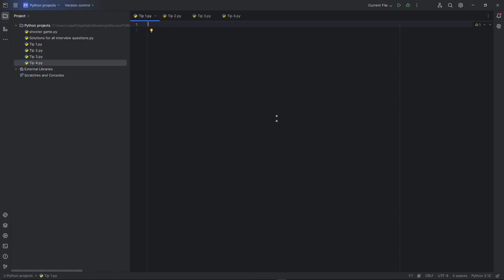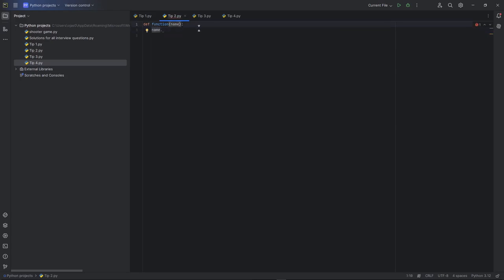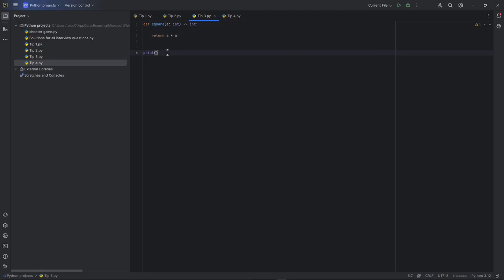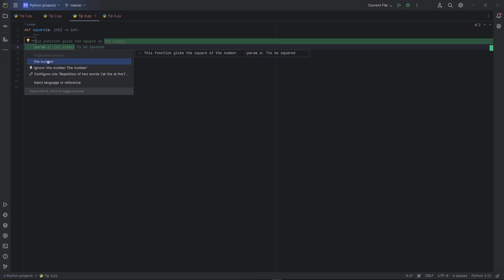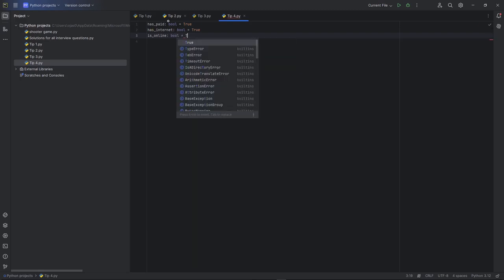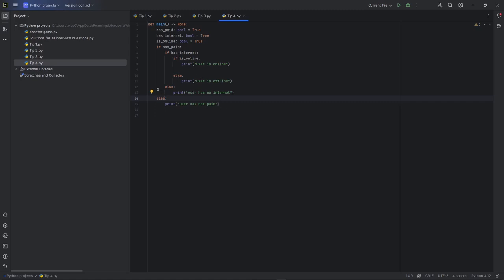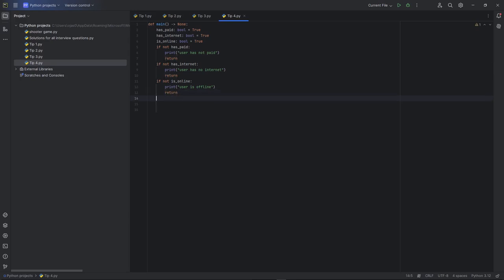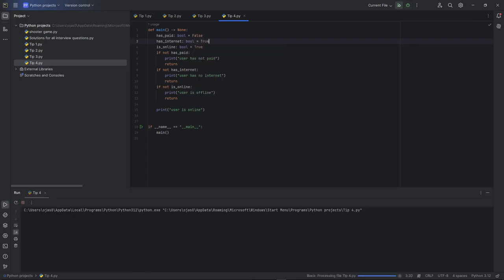4 tips to make your code look better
Hello everyone  this is coding with ojas and today i will show you how you can make your code look better. I hope you enjoy the video and use the tips
to make your code look better

Chapters:
0:00 intro
0:22 Tip 1
3:18 Tip 2
7:13 Tip 3
16:17 Tip 4
30:16 outro